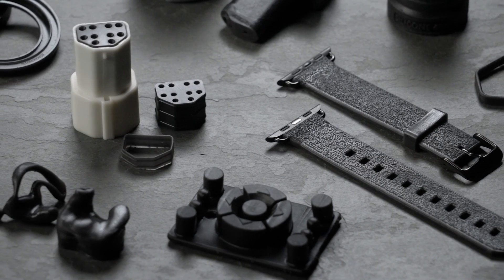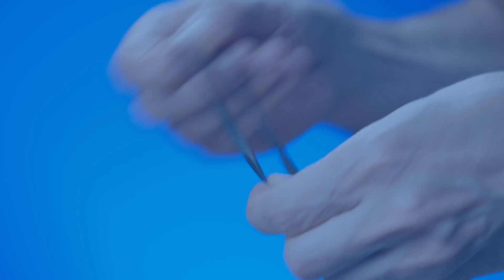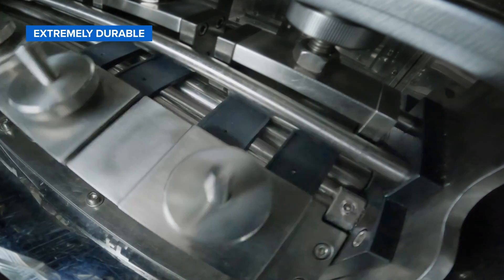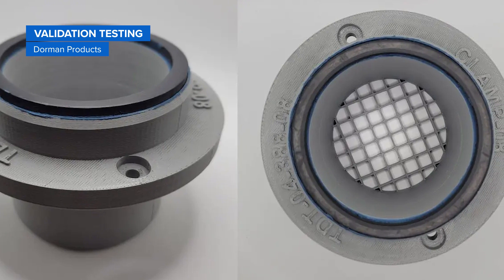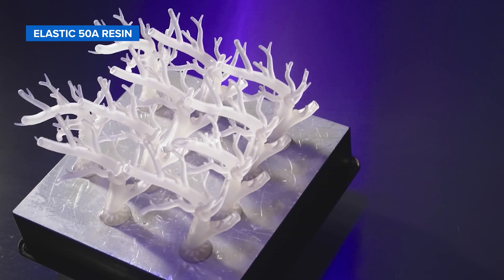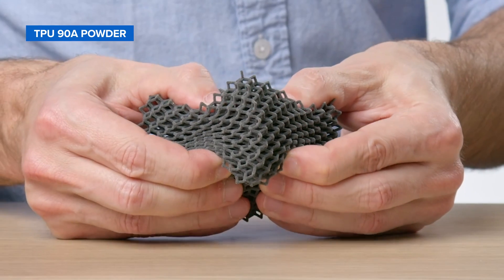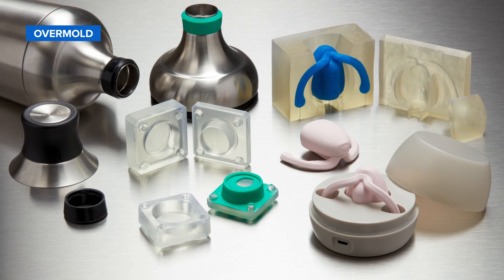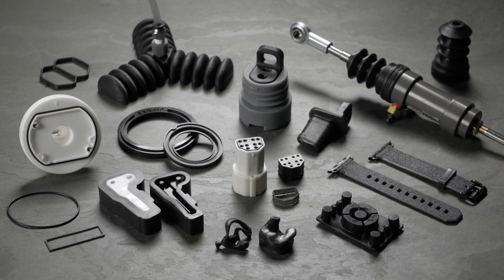How to Make Silicone Parts: Silicone 3D Printing, Silicone-Like Materials, and Silicone Casting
Are you looking to produce silicone parts quickly for prototyping or short runs? It’s never been easier, thanks to 3D printing!

Silicone elastomers are versatile materials with high-performance properties making them attractive for a wide range of applications, from consumer products to medical devices, to industrial parts for automotive and manufacturing sectors.

Silicone parts are traditionally fabricated with injection molding, compression molding, or casting. These processes are either labor-intensive or require expensive tooling that comes with long lead times. 3D printing can solve these challenges: it allows you to fabricate parts quickly and at a low cost.

There are three solutions: 3D printing pure silicone, 3D printing elastomeric parts with silicone-like properties, or 3D printing molds for casting the silicone of your choice.

Chapter 1: 3D Printing Pure Silicone
Chapter 2: 3D Printing High-Performance Elastomers
Chapter 3: 3D Printing Molds for Casting the Silicone of Your Choice